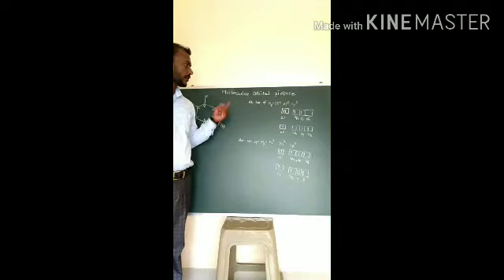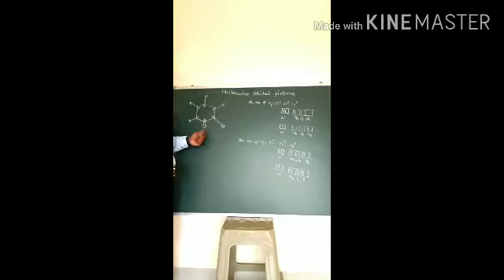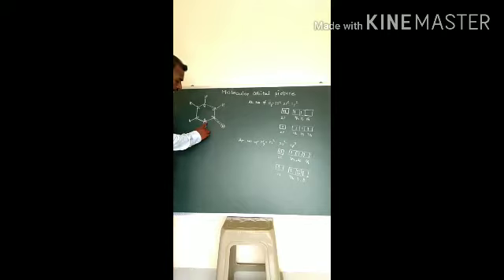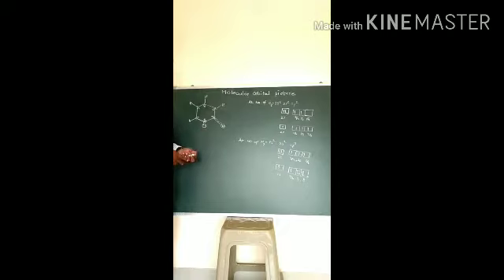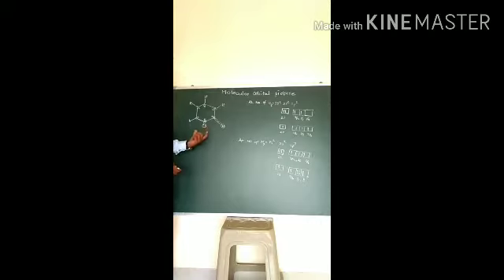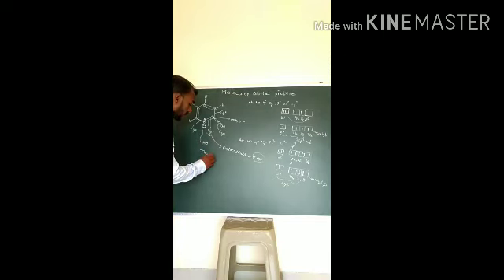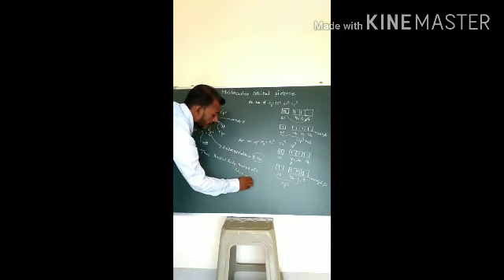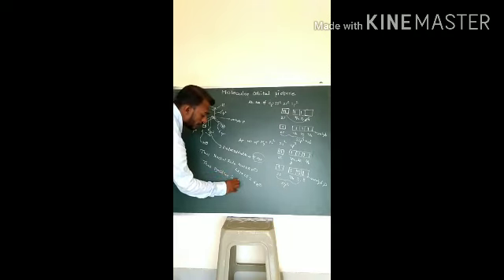Molecular orbital picture of pyridine